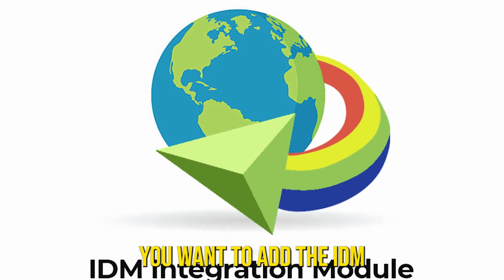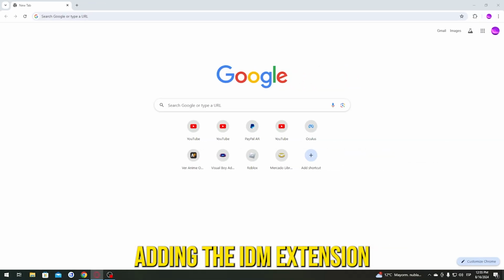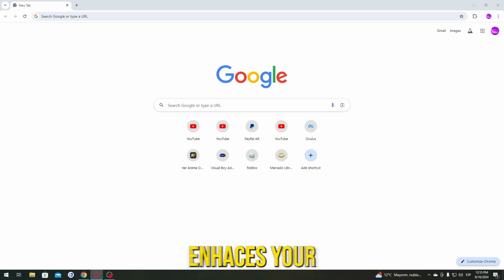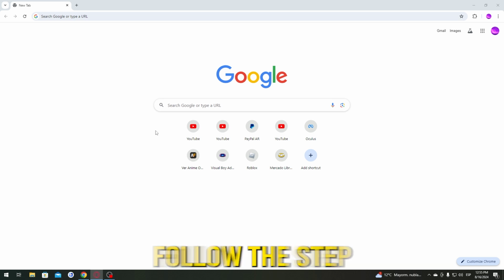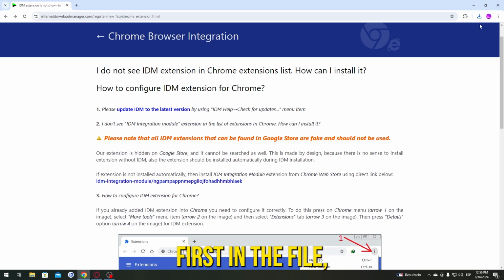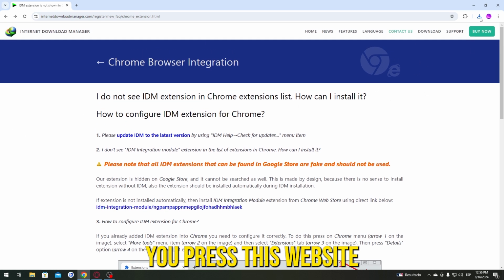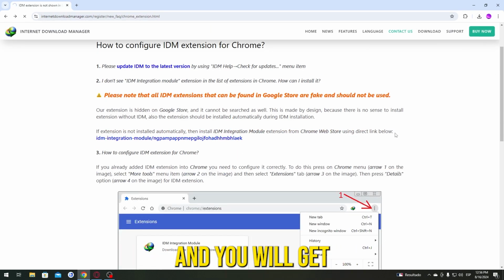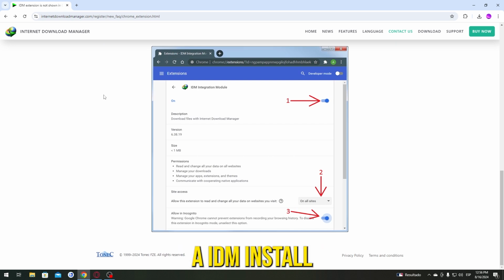How to Install IDM Extension in Chrome & other Browsers (2024)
Want to enhance your download speeds? This video will show you how to install the IDM (Internet Download Manager) extension in Chrome and other browsers in 2024. Learn the steps to integrate IDM seamlessly with your web browser, enabling faster and more efficient downloads. This tutorial provides clear, step-by-step instructions for Chrome, as well as other popular browsers, ensuring you can maximize your downloading capabilities. Watch now to easily install the IDM extension and supercharge your download experience!